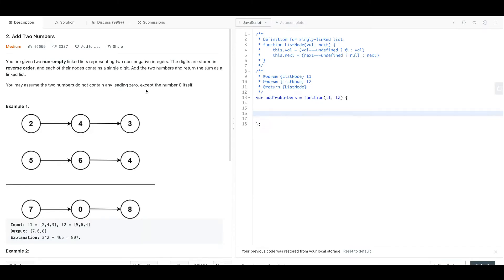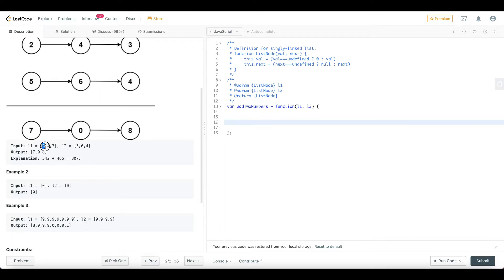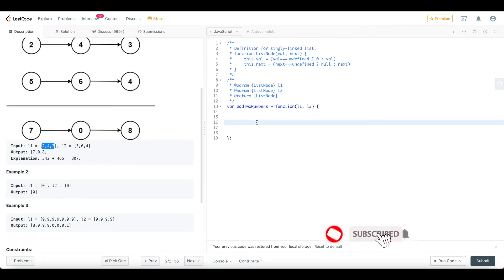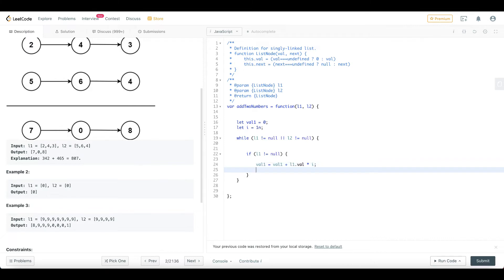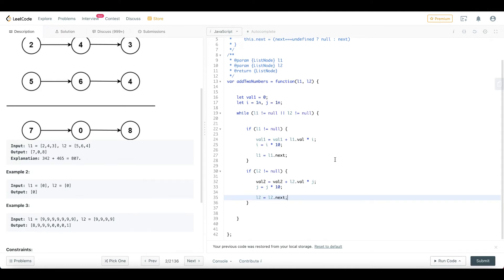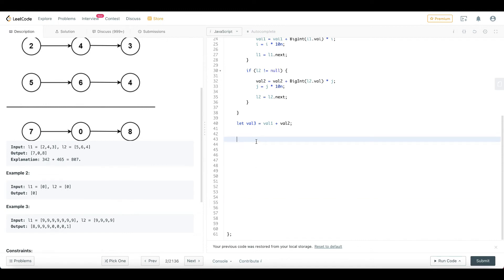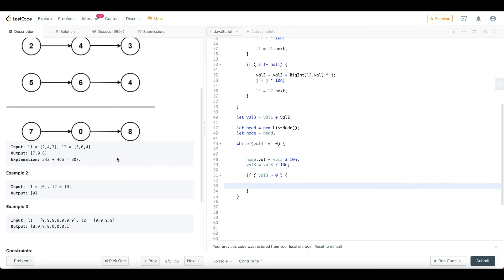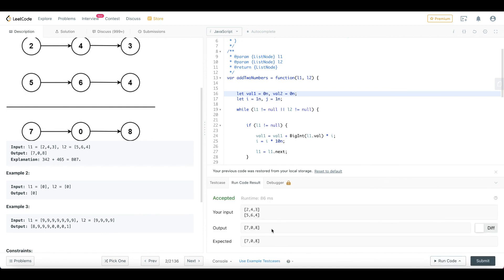#2 | Leet Code | Add Two Numbers ( Linked List ) | Algorithms | DS | Computer Science | Tamil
You are given two non-empty linked lists representing two non-negative integers. The digits are stored in reverse order, and each of their nodes contains a single digit. Add the two numbers and return the sum as a linked list.

You may assume the two numbers do not contain any leading zero, except the number 0 itself.

Example 1:

Input: l1 = [2,4,3], l2 = [5,6,4]
Output: [7,0,8]
Explanation: 342 + 465 = 807.

Example 2:

Input: l1 = [0], l2 = [0]
Output: [0]

Example 3:

Input: l1 = [9,9,9,9,9,9,9], l2 = [9,9,9,9]
Output: [8,9,9,9,0,0,0,1]